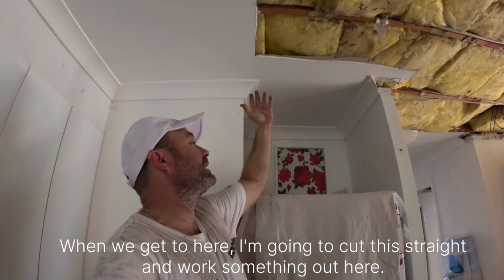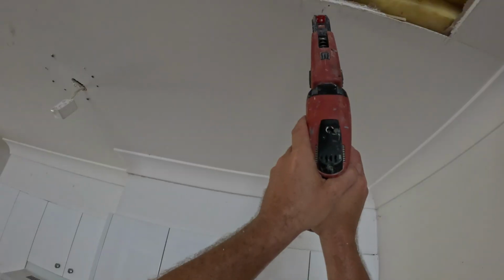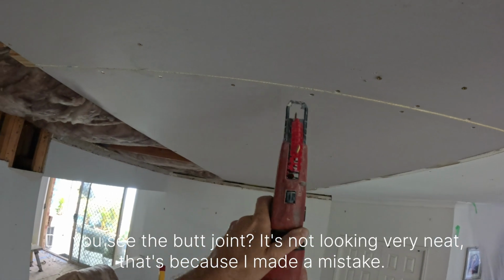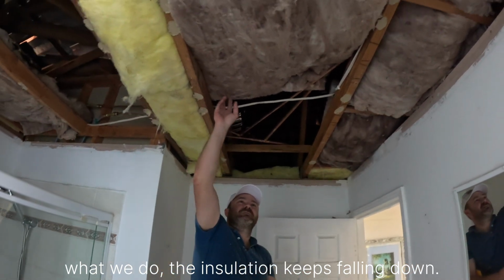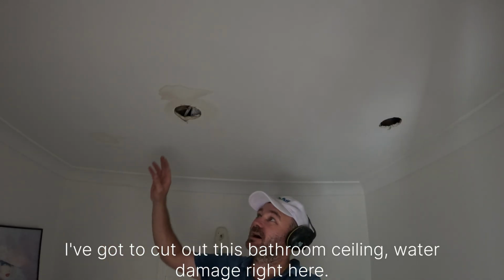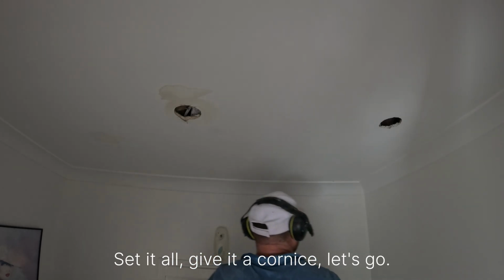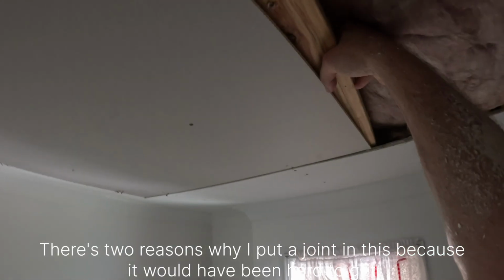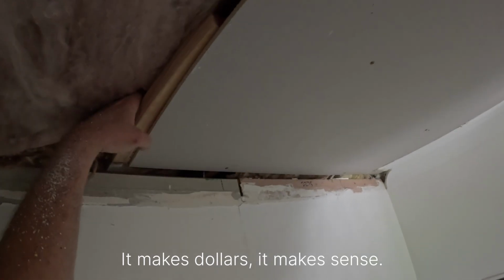How to Repair Drywall Plasterboard Guide & Tools YOU Need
Drywall repairs and home renovation guide.
I show you how to fix and repair drywall. see all the tools I use to help make the job easier and learn some tricks and tips along the way.
Full Series of this Home Renovation ProjectI HAD TO RIP ALL THE WATER DAMAGED CEILINGS OUT to Repair Drywall Plasterboard Guide & Tools YOU Need Tape is BEST in Plasterboard Ceilings (Fibafuse, Mesh or Paper) Drywall Finishing with Hot Mud Gets Messy The Basics Drywall Ceiling Renovation with Expansion Joint Finishing Flat Joints & Screw Holes